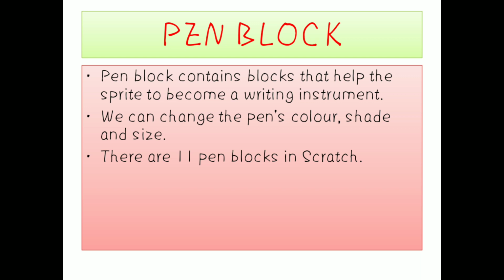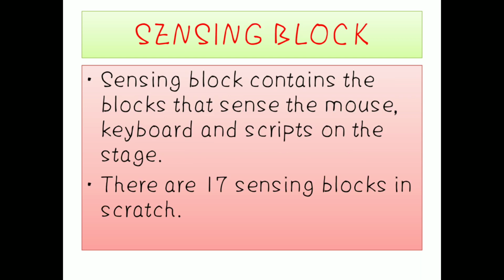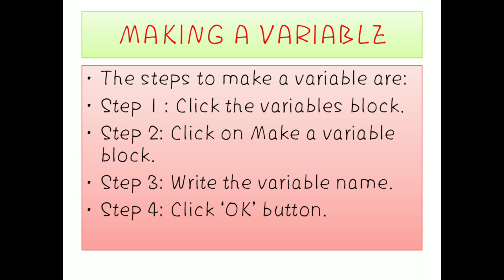16.10.2020 Class 07 Computer Lesson 03 Part 02